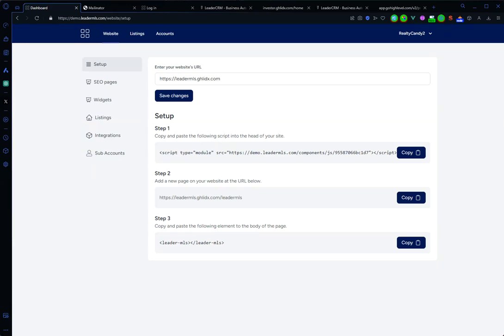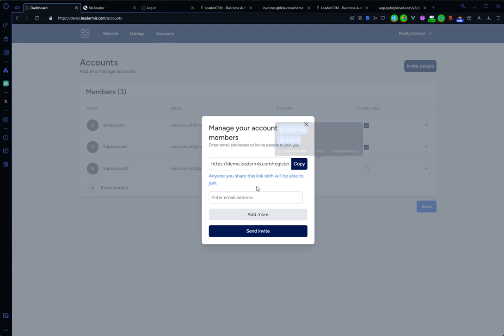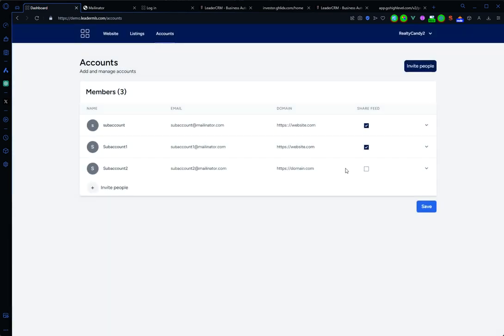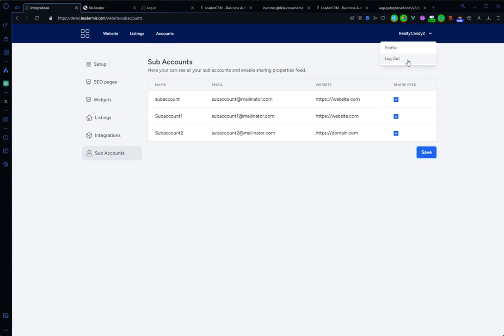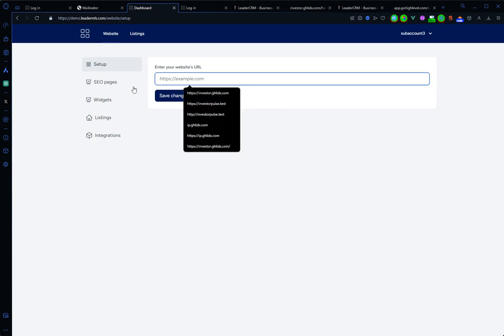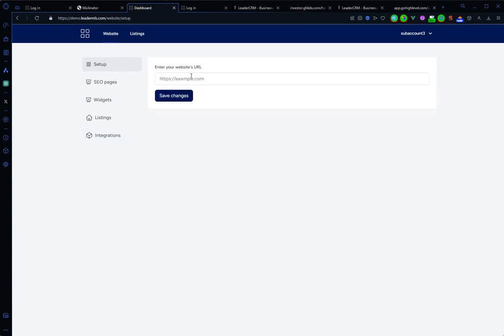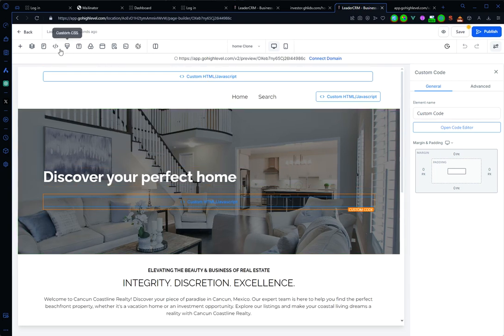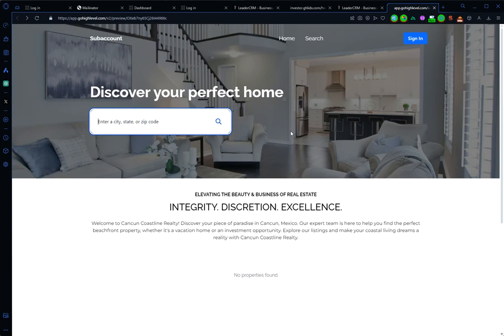LeaderMLS sub account demo